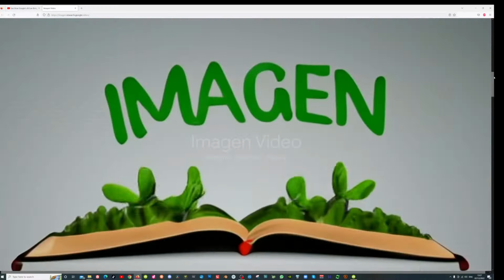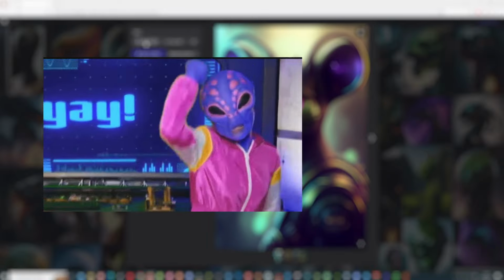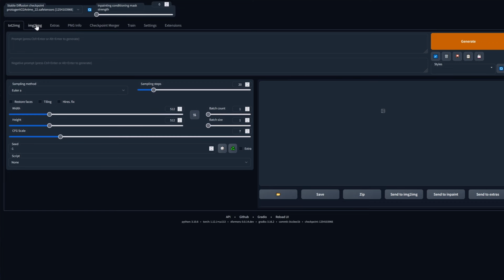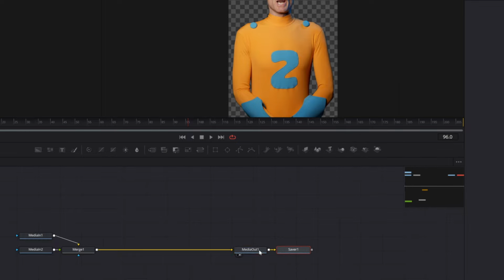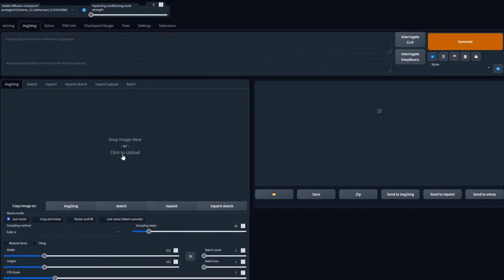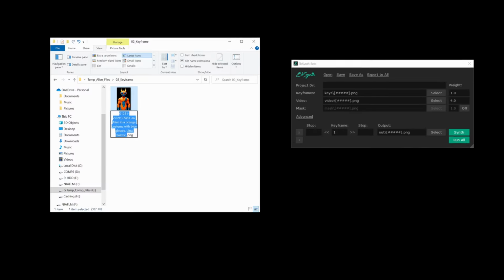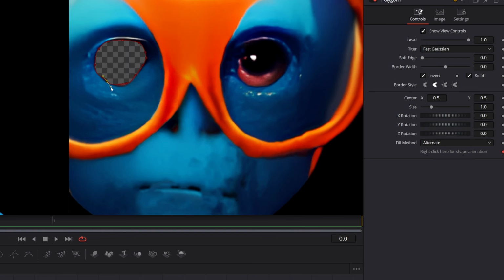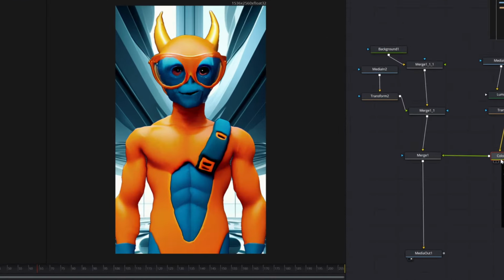Animate Yourself With AI Generated Video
I used stable diffusion and its img2img option together with ebsynth to create this animation. It is a tutorial and entertaining styled video where i guide you through the multiple steps to create an alien from your own video footage. So after watching this, you can create your own Hollywood movie.

Links to the video examples i used from the creators that inspired me to create ai generated videos:

Track: Night Disco Pop [The Weeknd Style Music] by MokkaMusic / Late Night    • (No Copyright Mus...

Track Name*. Night Disco Pop [The Weeknd Style Music] by MokkaMusic / Late Night

Track: Epic Inspiring [Epic Music] by MokkaMusic / Sunrise    • (No Copyright Mus...

Track Name*. Epic Inspiring [Epic Music] by MokkaMusic / Sunrise